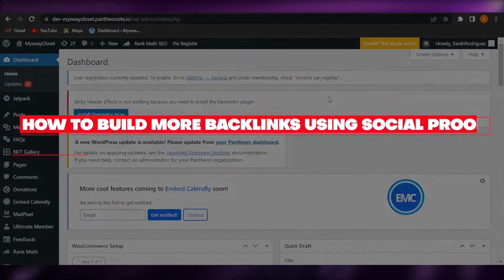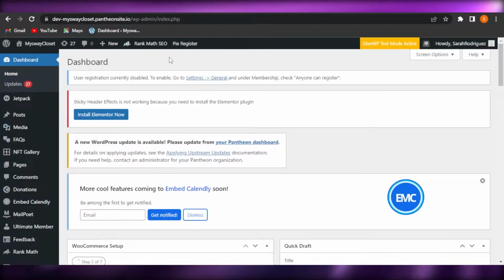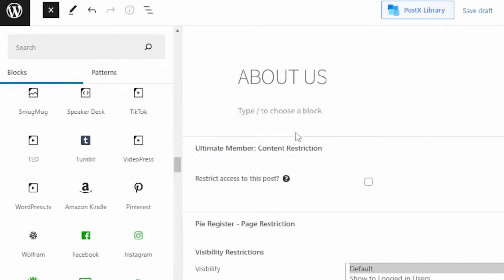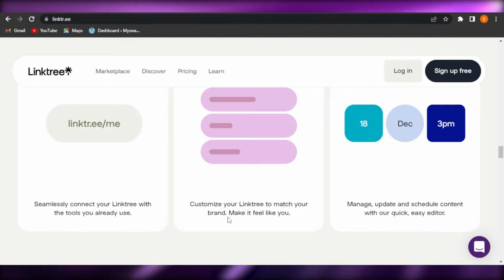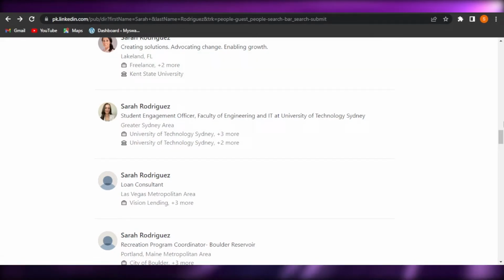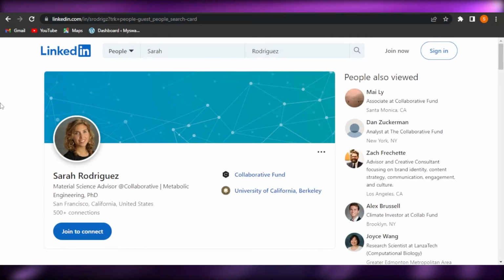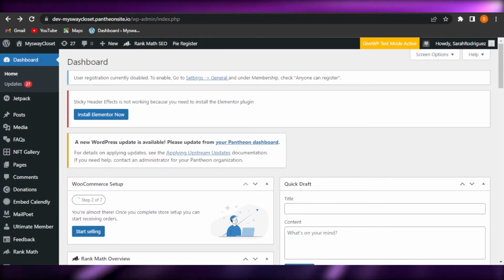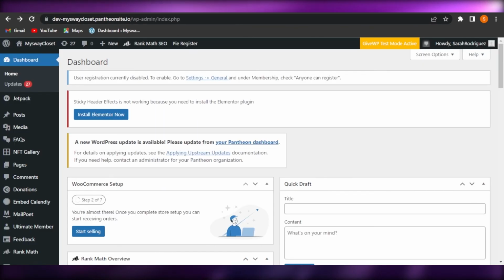How To Build More Backlinks Using Social Proof - Easy Tutorial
In this video I show you how to Build more Backlinks using Social Proof. This is super easy to do and we will cover the whole process step by step.